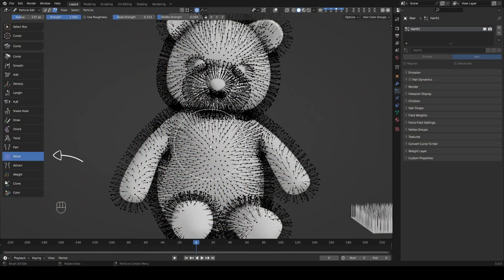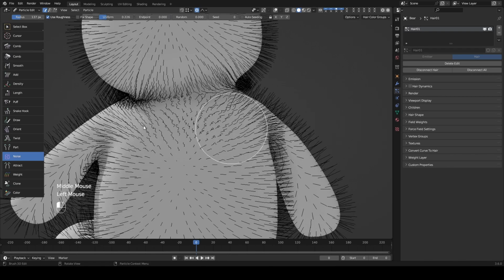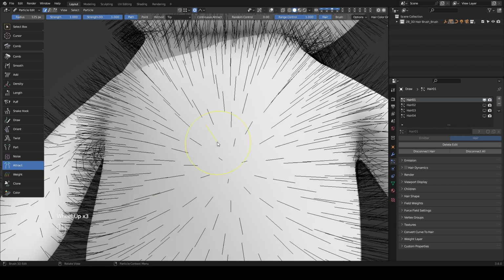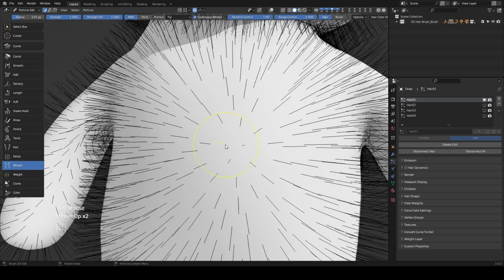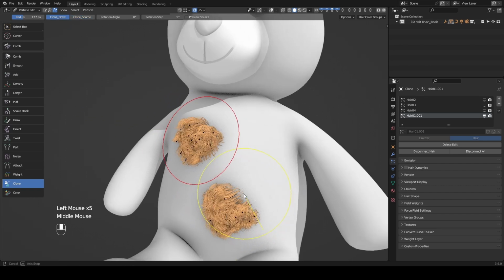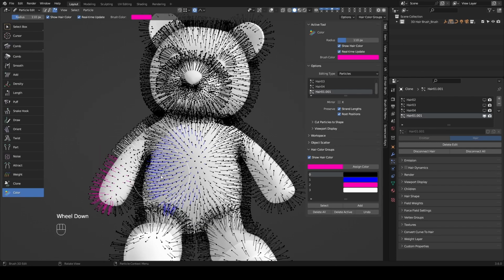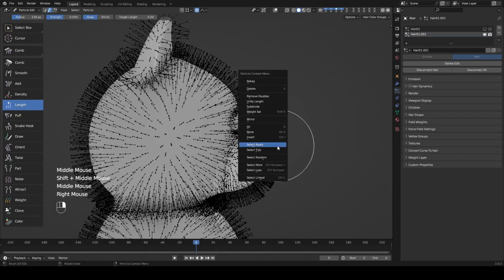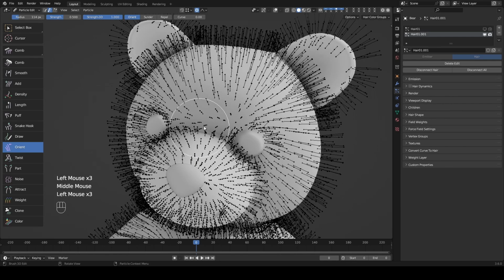Blender Tutorial | 3D Brushes Part 2 _ 3D Hair Brush | VFX Grace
Blender Addon | 3D Hair Brush - Support New Hair System | Vfx Grace

Introduction
3D Hair Brush is a powerful hair grooming tool that fully supports the new hair system, allowing users to easily achieve stunning hairstyles and animal fur effects. The addon offers a variety of hair brushes, children modifiers, preset libraries, CyclesHair Render, and efficient hair grooming tools. With its user-friendly interface and diverse functionalities, even beginners can easily use this tool. Using this addon can enhance the efficiency of hair grooming and styling adjustments in Blender, while achieving a professional level of quality. 3D Hair Brush is undoubtedly the productivity tool for 3D artists.